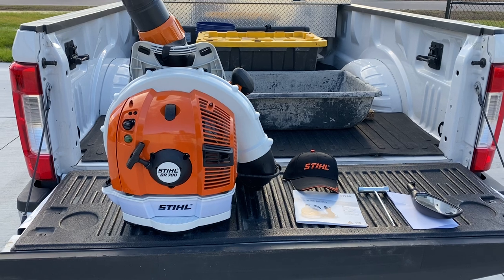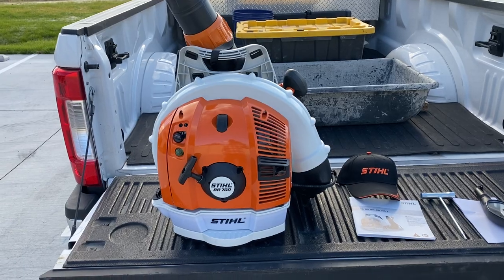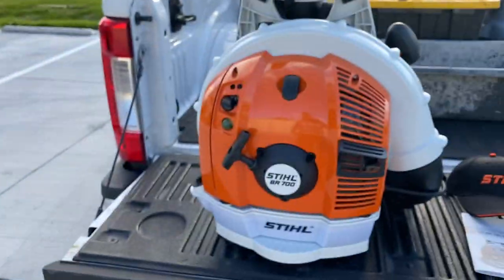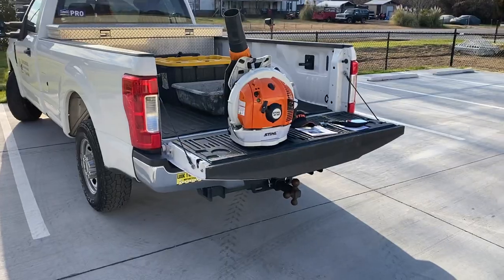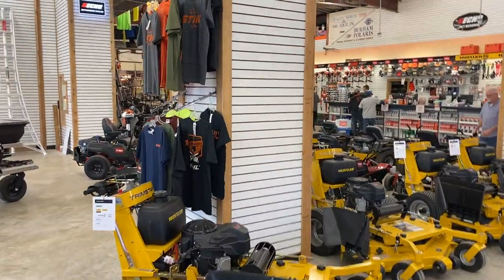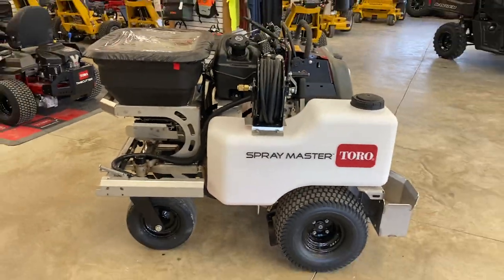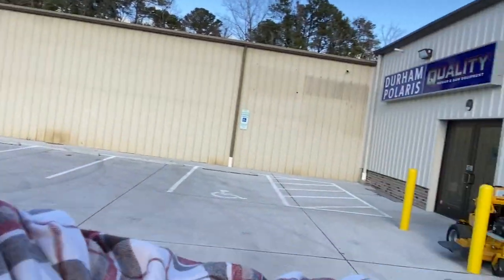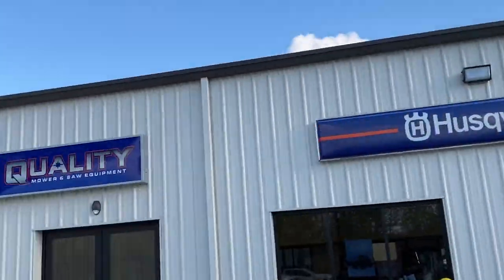BEST LANDSCAPING & EQUIPMENT COMPANY! DURHAM POLARIS.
HI GUYS THIS IS WHERE I ALWAYS GO TO BUY ANYTHING LANDSCAPING, EQUIPMENT & SUPPLIES, WITH A GREAT SERVICE DEPARTMENT.